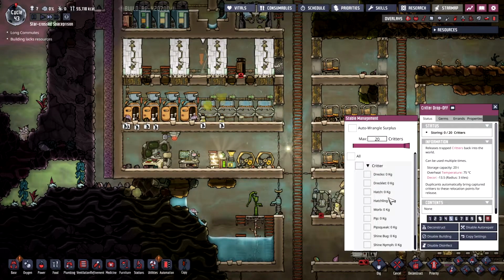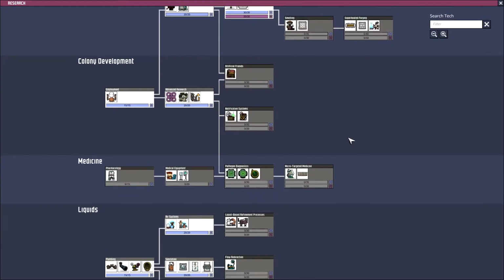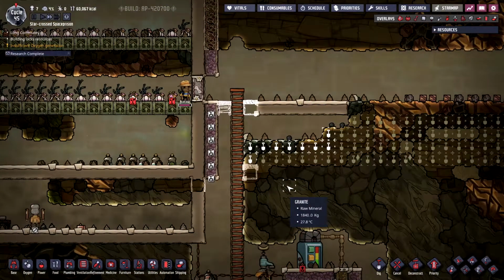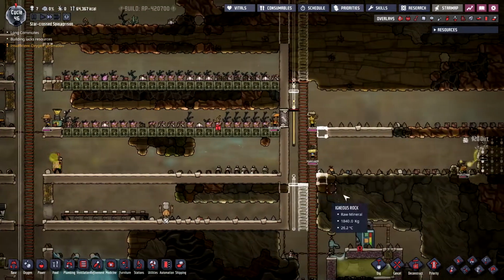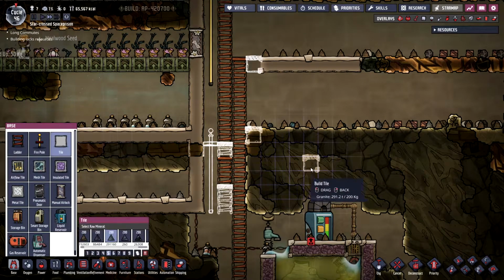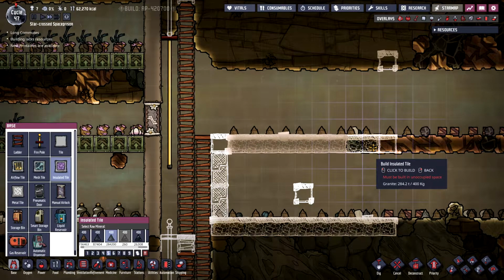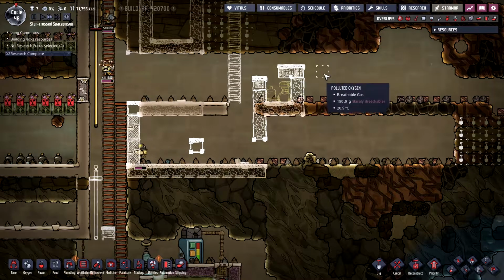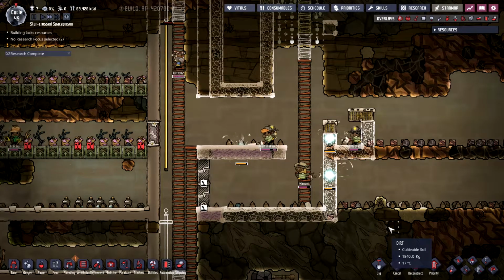Oxygen Not Included Badlands Ep. 08 | RealTimeBen Let's Play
We're back for Ep. 08 of our Oxygen Not Included Let's Play series: The Badlands! Today we are doing some O2 System Planning for a submerged electrolyzer build! Our end goal for the series is sending a rocket to the Temporal Tear, come along for the ride!

This is episode 08 of as many episodes as it takes - I  will be posting videos for this series daily on weekdays!

00:00 - Start
08:32 - O2 Setup Planning
24:52 - Thimble Reed - Planting
35:15 - Wrapping Up